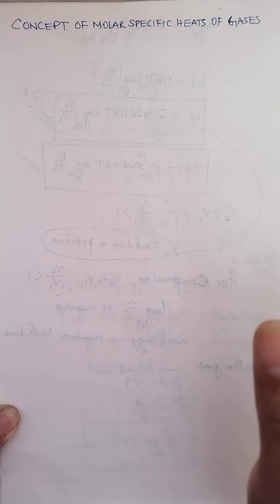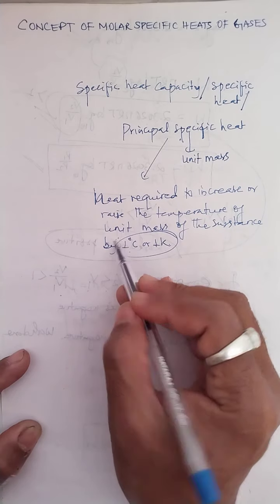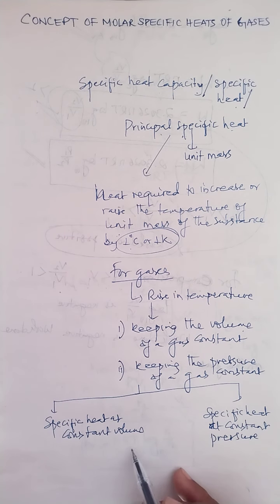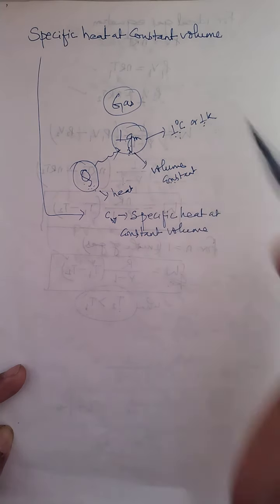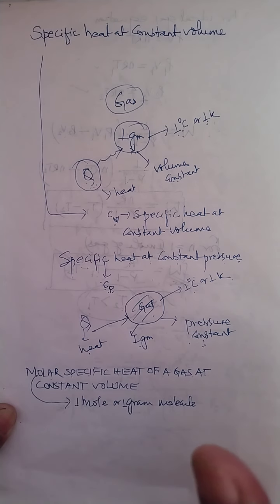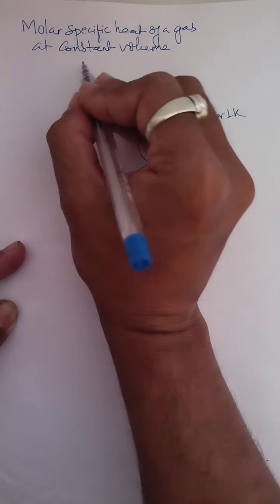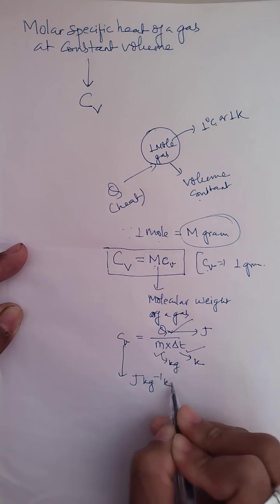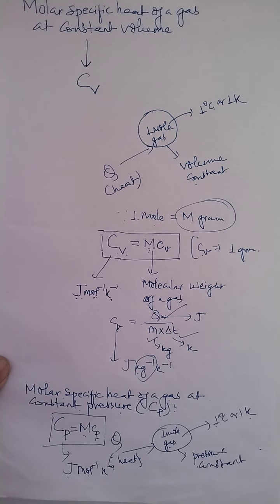Video 8,Molar specific heat at constant volume and pressure, Unit-8,Class-XI Sc